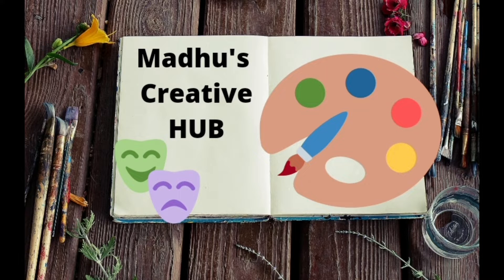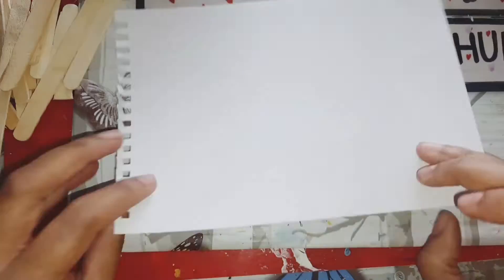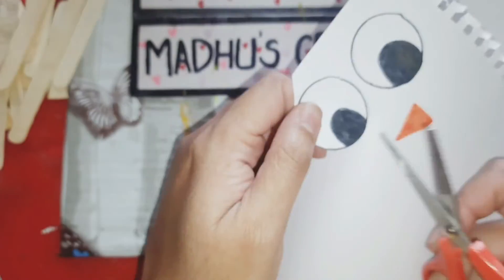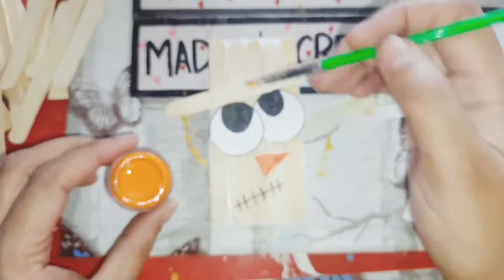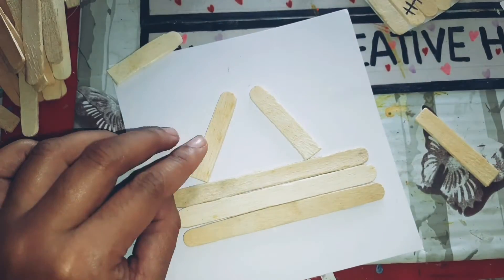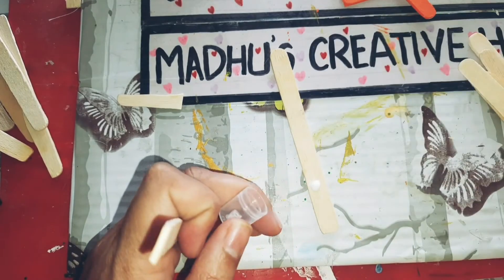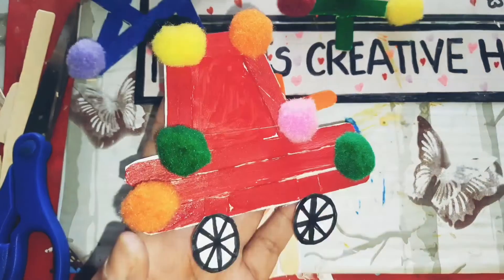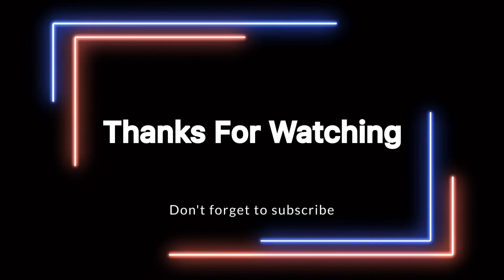Popsicle Oranaments! Christmas Decor!2022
Popsicle Oranaments! Christmas Decor! madhuscreativehub christmas2022 ‎Madhu's Creative Hub christmasdecor christmas christmasdecorations christmasornaments diy #2022